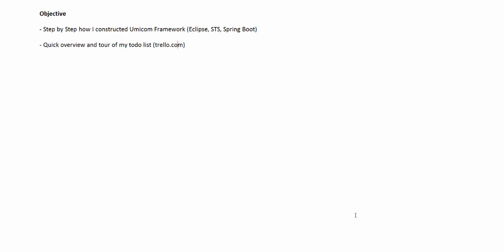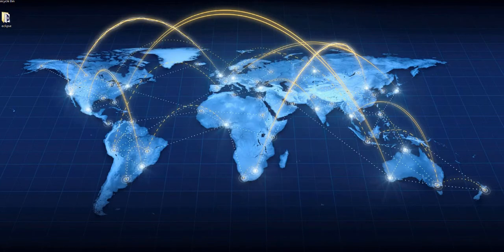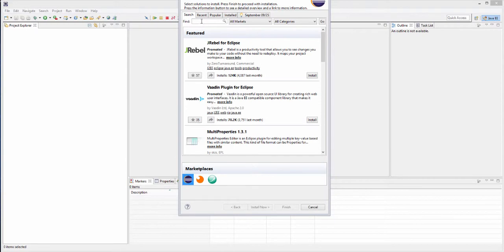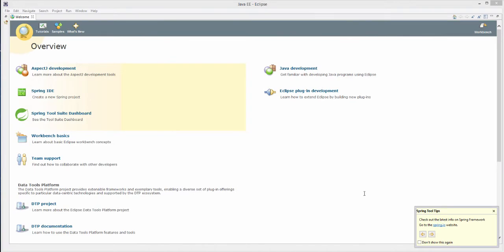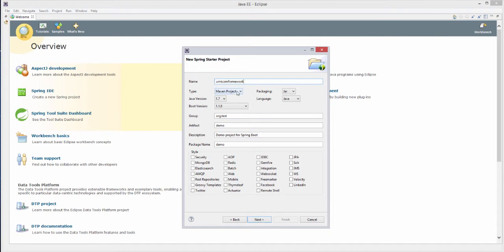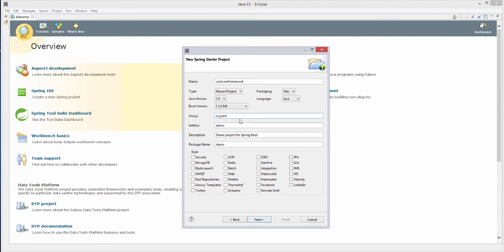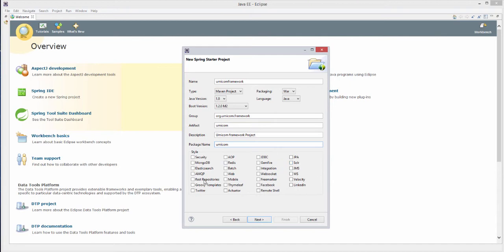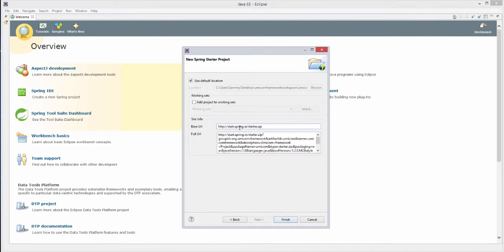Part 1-1 Umicom Framework:Building up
This is a very short step by step guide on how I am setting up Umicom Framework, it can be very useful for anyone interested in learning Spring Framework, Spring Boot or general java web development.
The purpose of these series of videos is for my second Computer Science masters project